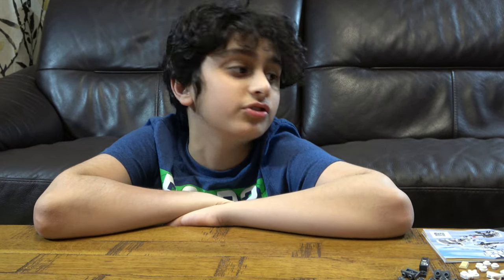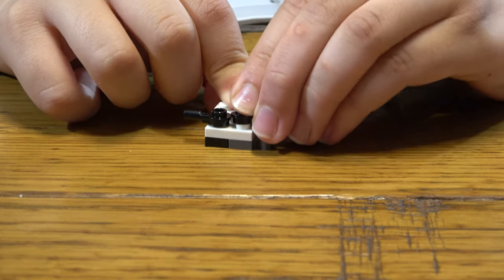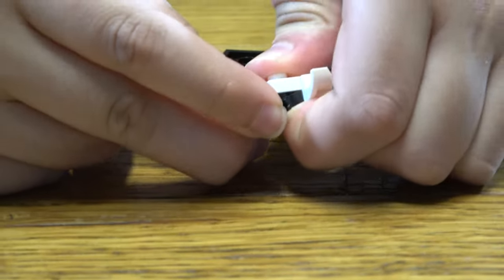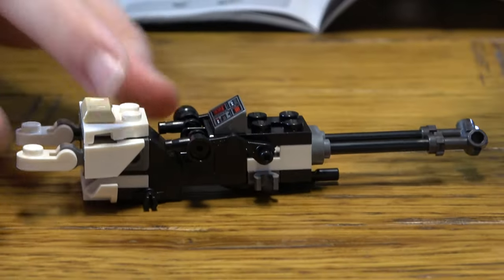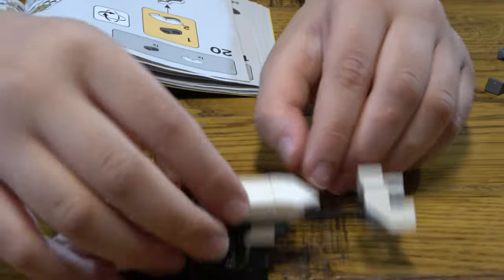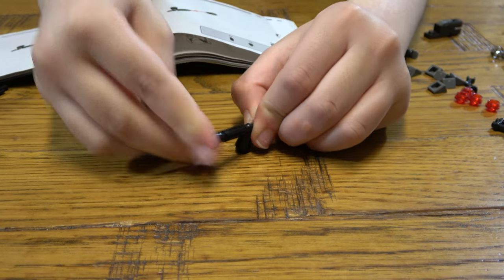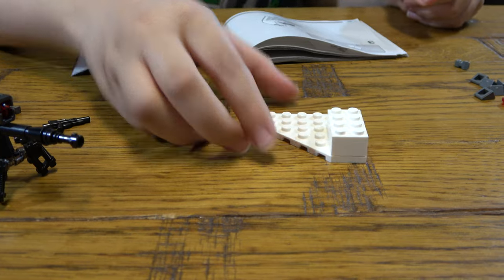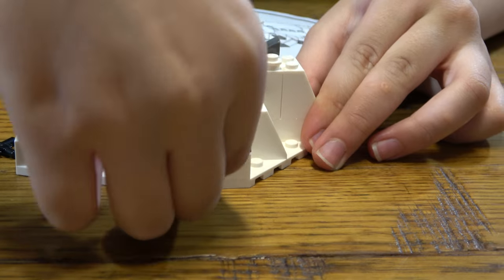Building a Lego Star Wars 75320 Snowtrooper Battle Pack in 4K Quality